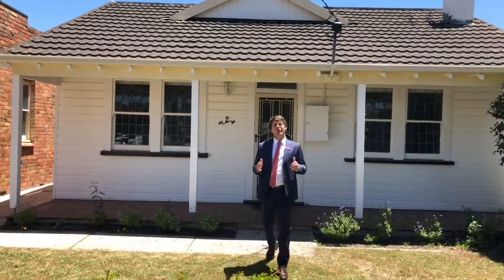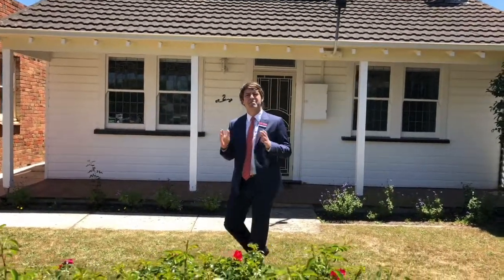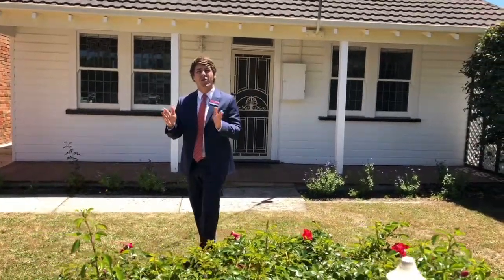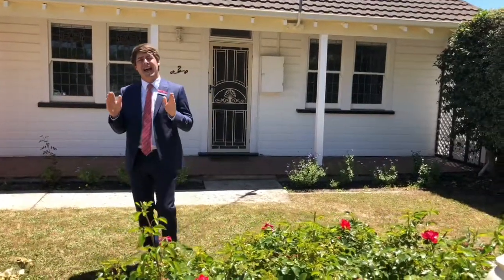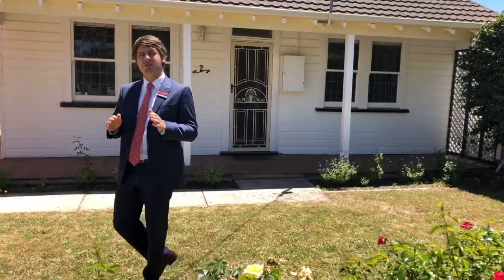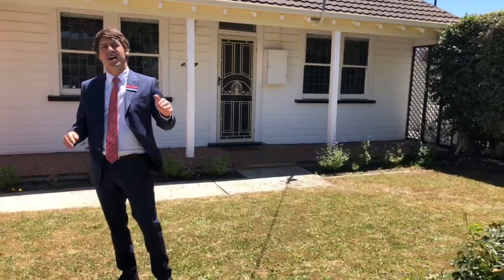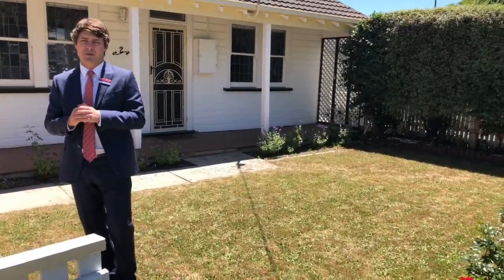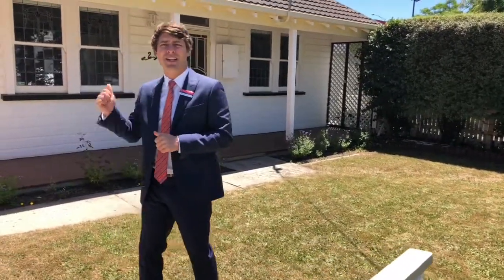2 Ascot Street South, Ballarat Central | Dominic Morrison | Ballarat Real Estate